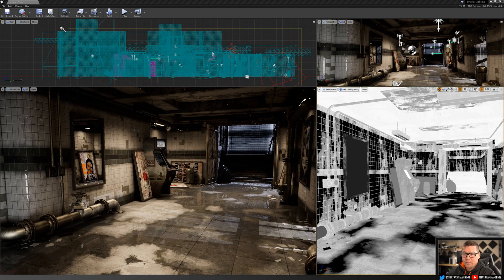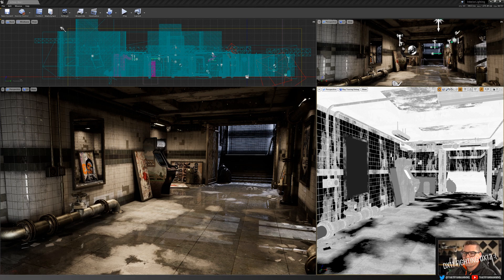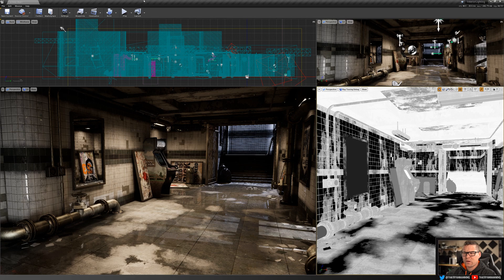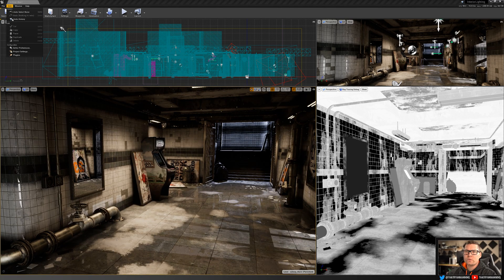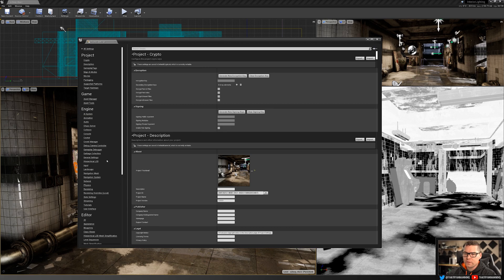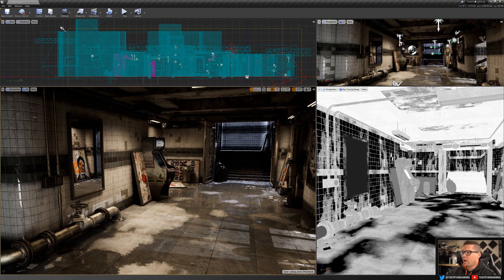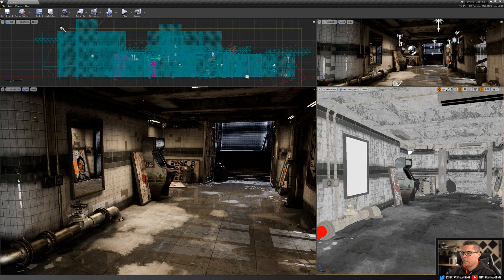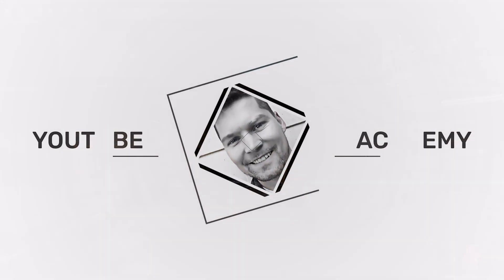Enabling RTX (Realtime Raytracing) in UE4 4.24+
UE4 4.24+ and above now has the ability to use realtime raytracing directly from the project settings. No more code/shortcut hacks to make it all work. This video will quickly show you how to enable realtime raytracing for your UE4 project.

Suggestions?